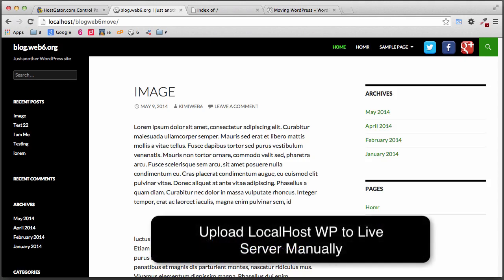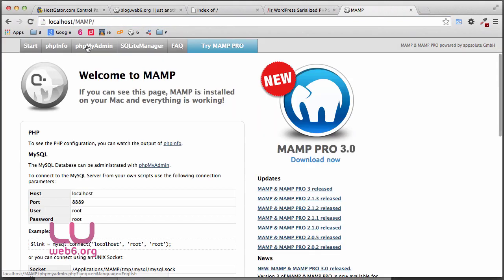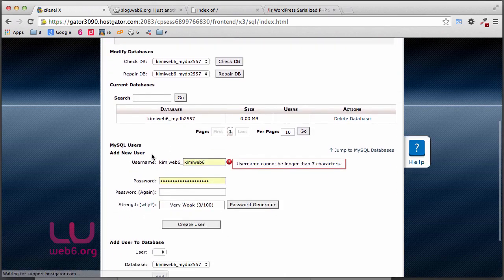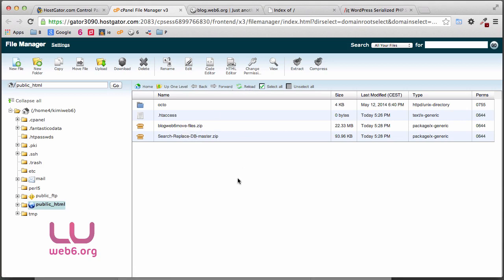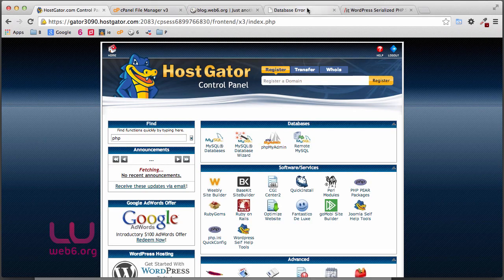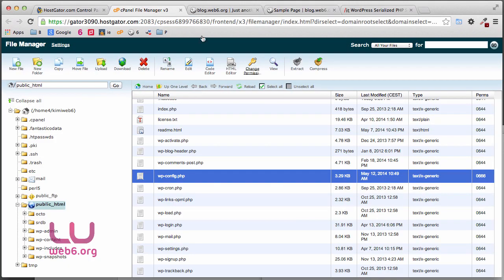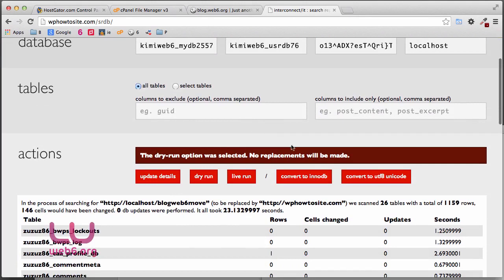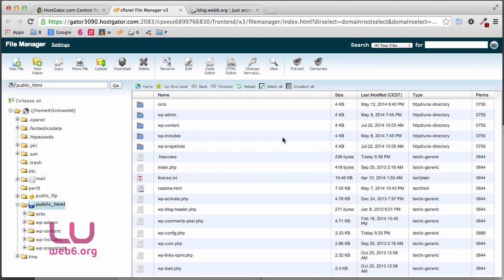WordPress Move Localhost to Server without Breaking Serialized Strings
***DO NOT FOLLOW THIS VIDEO IF YOU DID NOT INSTALL YOUR SITE WITH MANUAL METHOD

This is the best way to move localhost wordpress website to a live server without breaking serialized strings in the database.

I prefer manually though.

Contents:

1:12 Download the script
1:38 Copy all of localhost files in a .zip files (I am using The Unarchiver app for Mac).
2:37 Import localhost Database
4:17 Create a new database, database user in live server
6:43 Upload the script and our localhost website files.
9:57 Importing localhost database
10:55 Update the live server wp-config.php
13:30 Using the search and replace database script
17:06 Updating permalinks of the website
18:06 IMPORTANT! delete this script from your server.